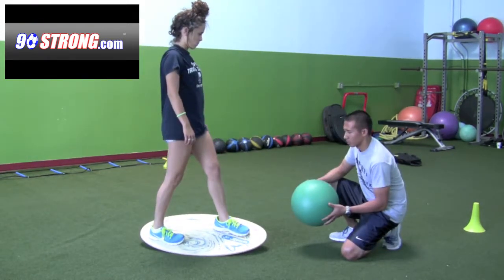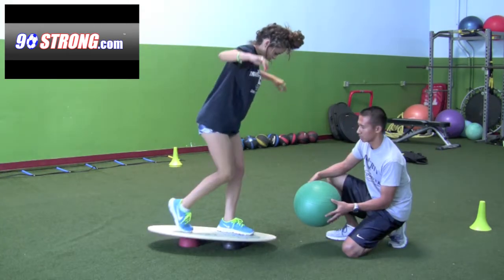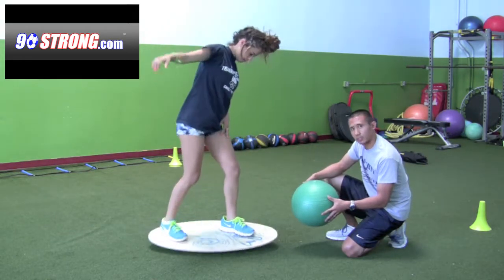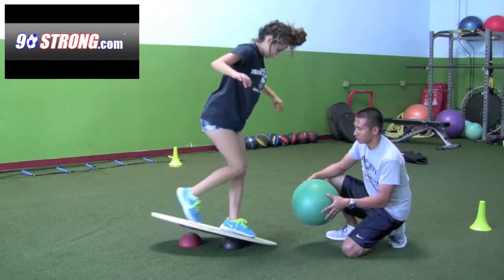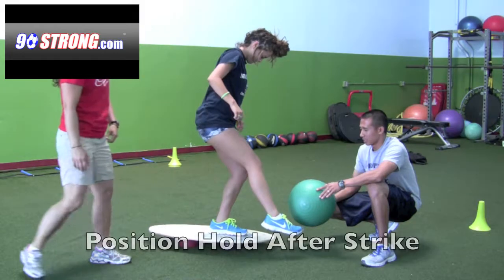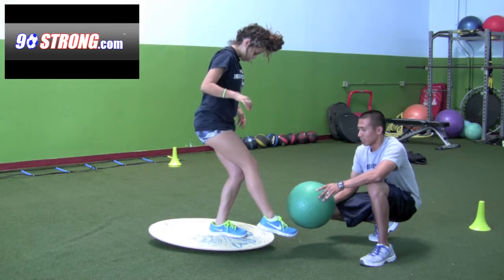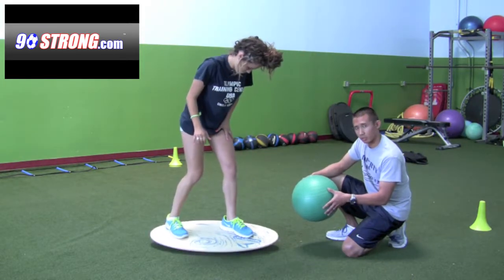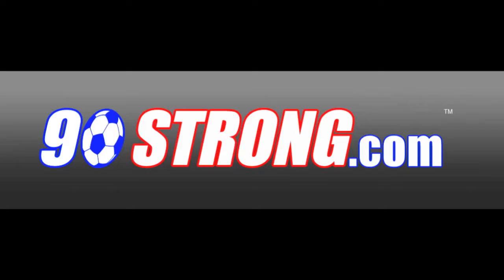Strike A Soccer Ball With Balance and Stability- Great For Injury Prevention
Please click below for the full transcript of the video.

Ben Torres, ATC takes you through a balance training exercise for soccer kicking. Standing on the Si Board increases lower body strength and coordination because it is a moving surface.

Focusing on weight transfer from a lunge position to a position of striking. Standing in a lunge position on a Si Board using 2 half balls creates a rocker board that teeters left and right. Shift the weight to the front foot, maintain balance and kick the stability ball held in front.

Devon transfers her weight forward and also has to concentrate on balancing on the left leg. She's getting neuromuscular control and simulating the striking motion. She is moving from a running position to a kicking position.

To progress the exercise get into the kicking position and hold. Control your momentum at the end and keep your foot pressed into the ball. This will require your body to react and stabilize once you make contact. The left foot will have to control the board while the right foot is held towards the ball.

Elysia Tsai, M.Ed, ATC is a Certified Athletic Trainer and the developer of Si Boards balance boards,  unbreakable med balls and power rope balls. Our balance boards are the most versatile and progressive multi-direction training system. Our high performance products are made in the USA with superior function, quality and lasting value. We are always available to answer your questions.